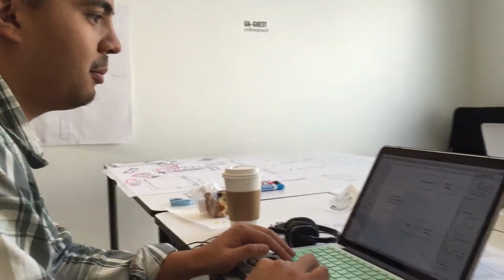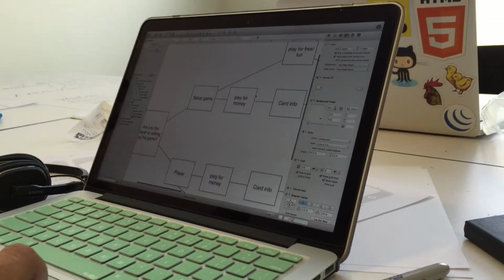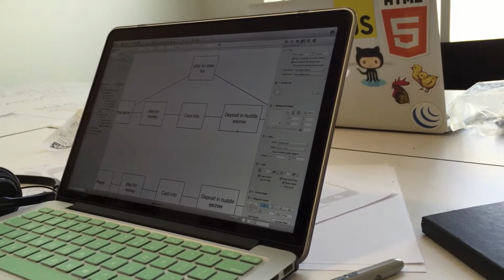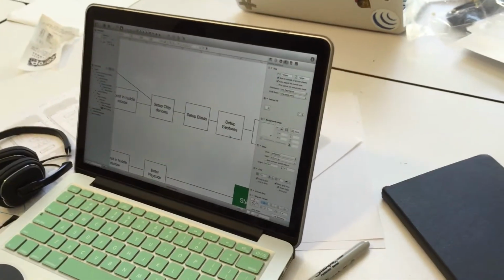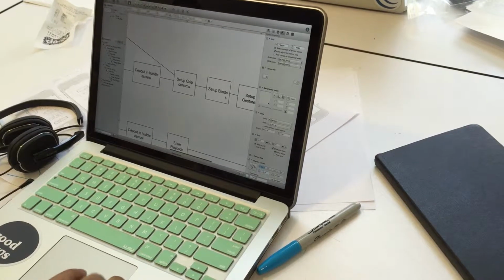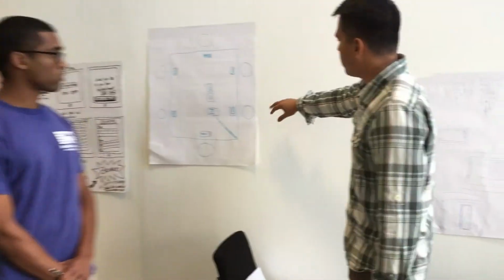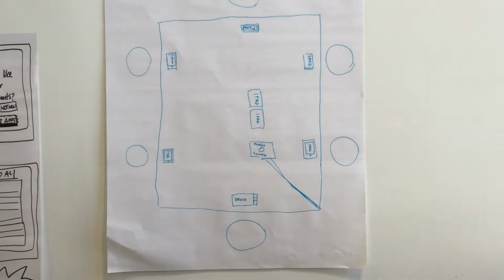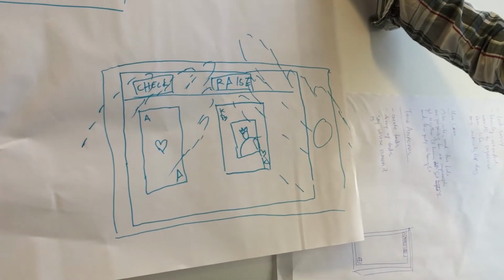Huddle Project -Sketched poker concept app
Poker App